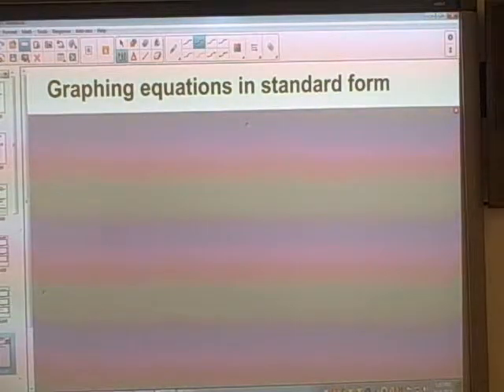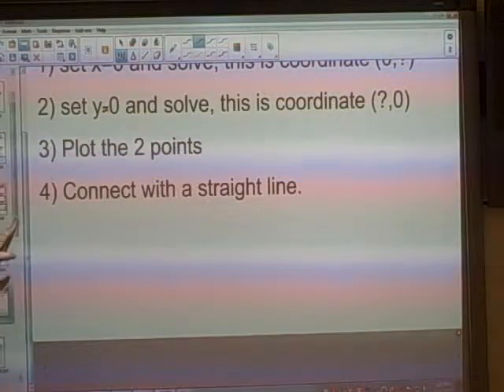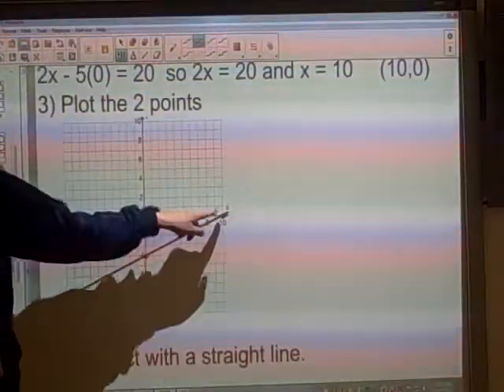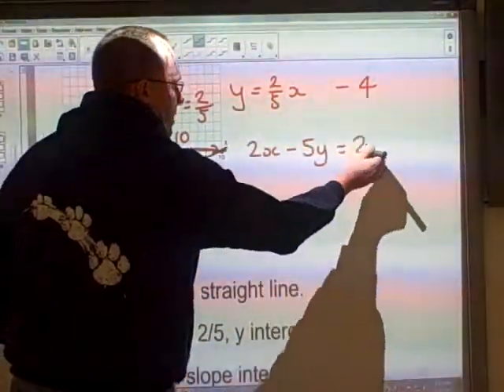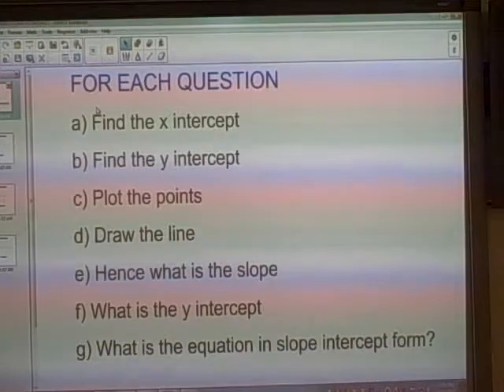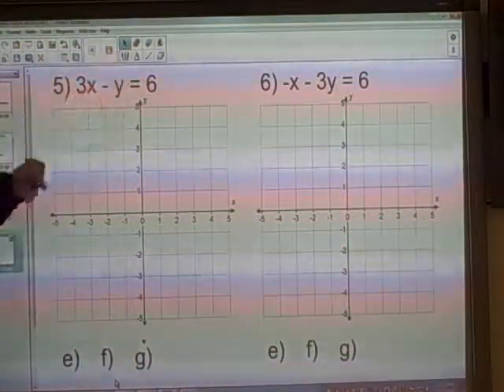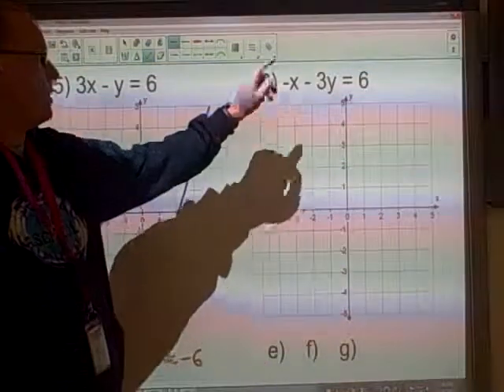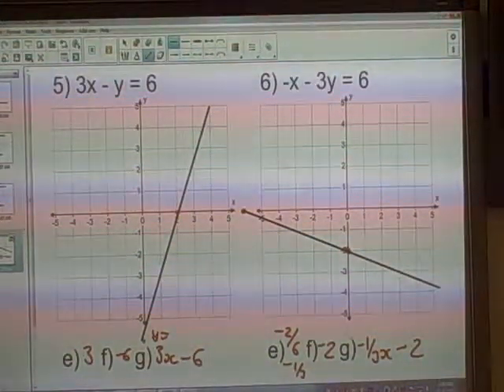Algbera 1 Lesson 1.4 pt2 Graphing equations in standard form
0:00 - 0:50 method
0:50 -  2:55    2x - 5y = 20
2:55 - 3:15 W/S intro
3:15 - 4:15  #5 3x-y=6
4:15 - 5:15 #6 -x - 3y = 6